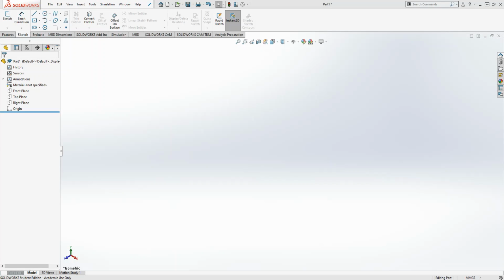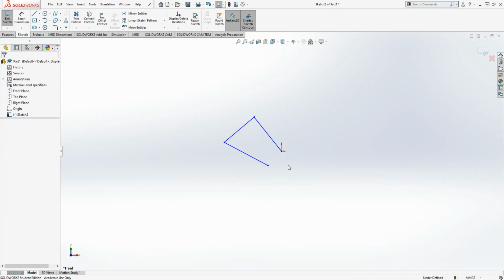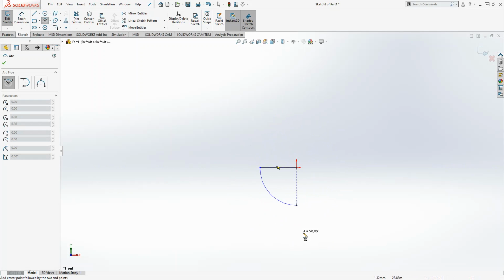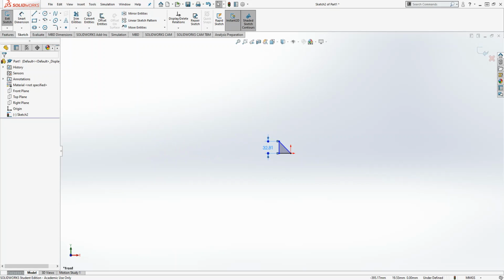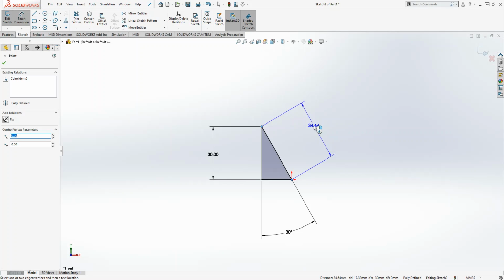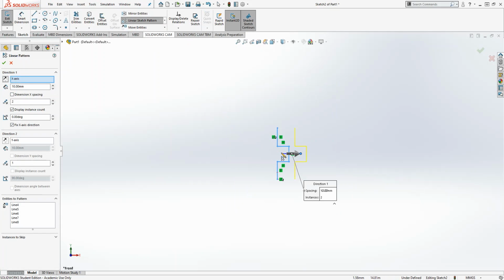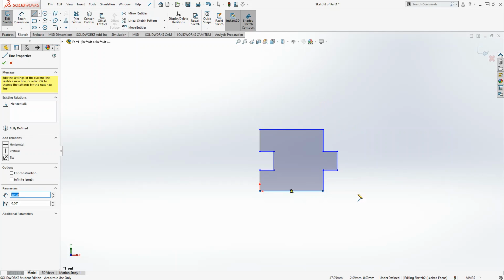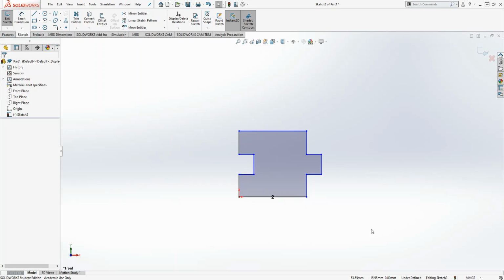IEEE RAS Solidworks Series - 1.2